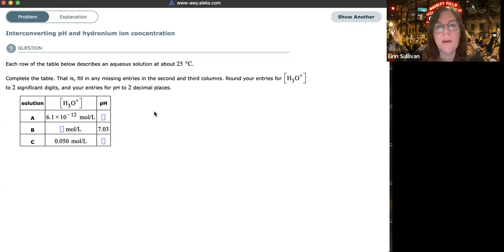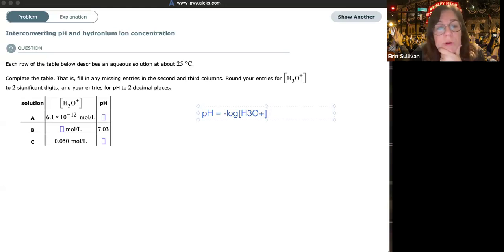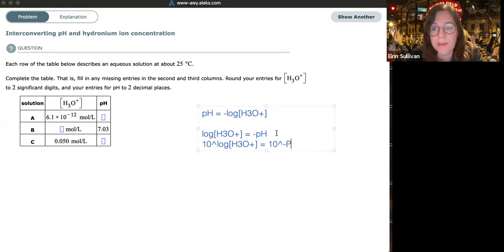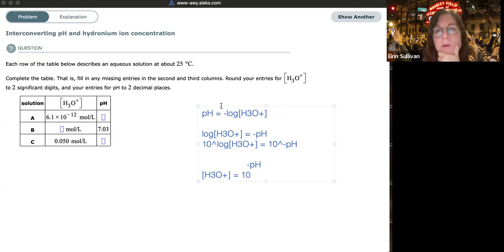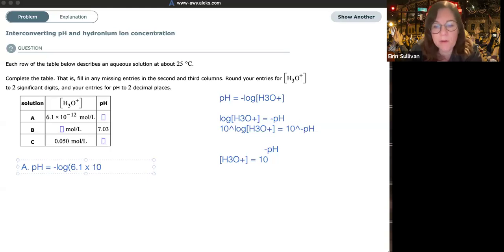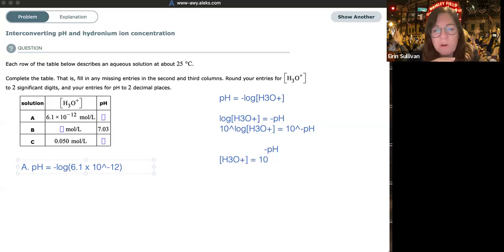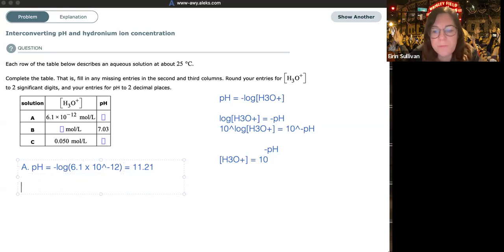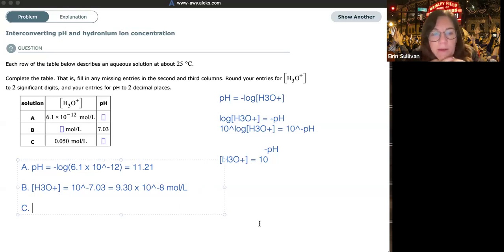Interconverting pH and Hydronium Ion Concentration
Worked examples of how to approach the ALEKS Goal Topic "Interconverting pH and Hydronium Ion Concentration" for General Chemistry.